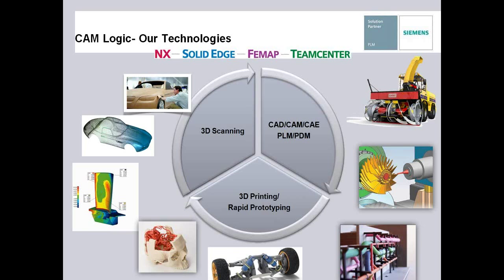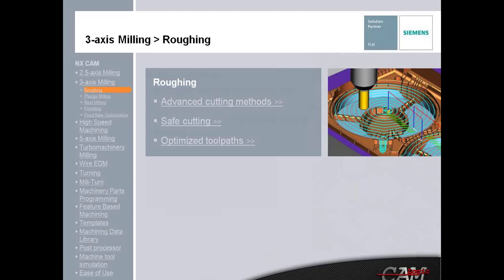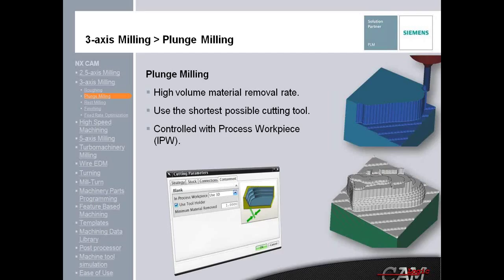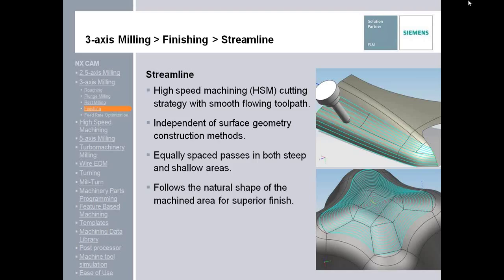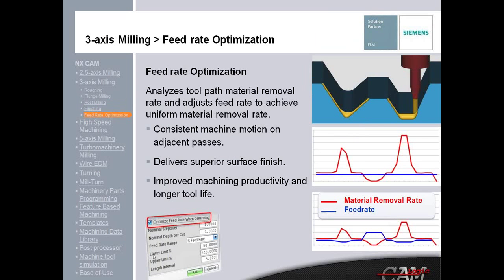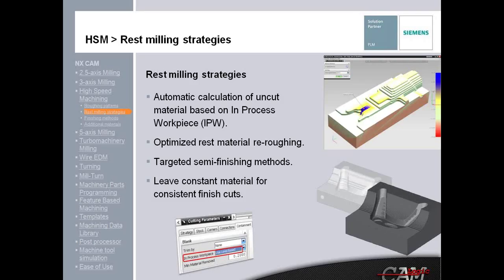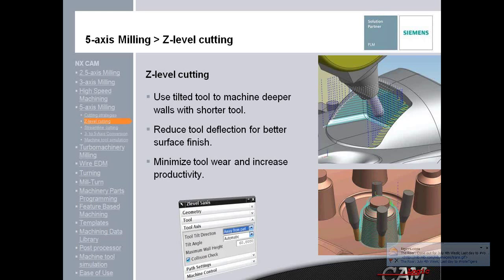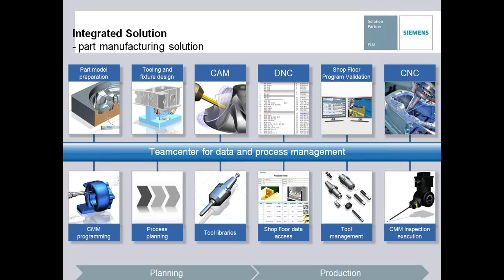High Speed Machining 3 axis and 5 axis with NX CAM